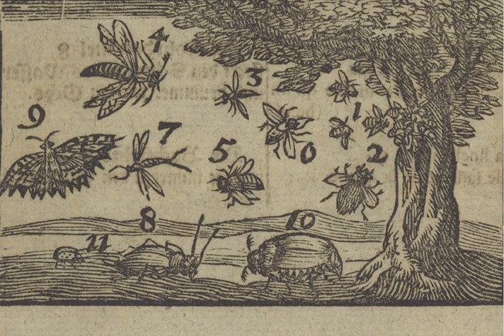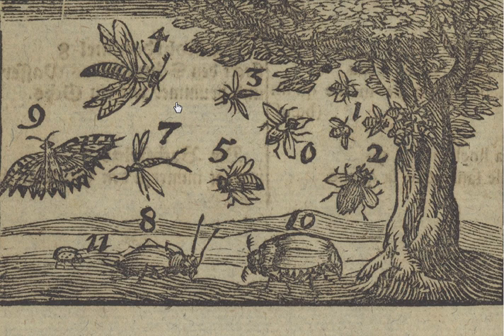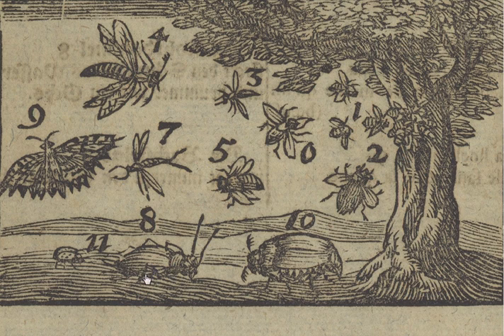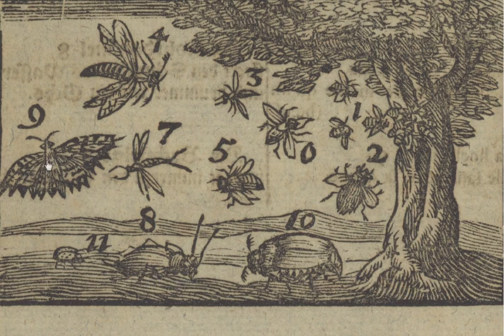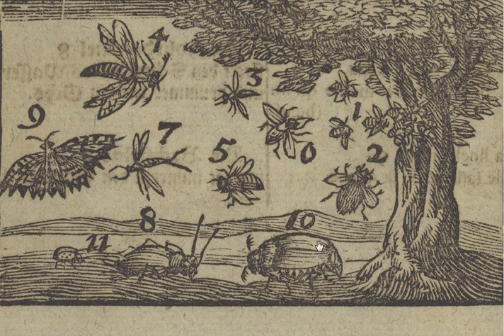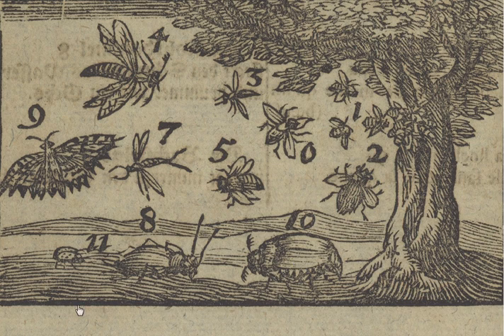027 The World in Pictures Flying Insects